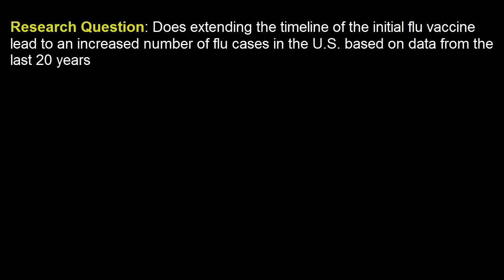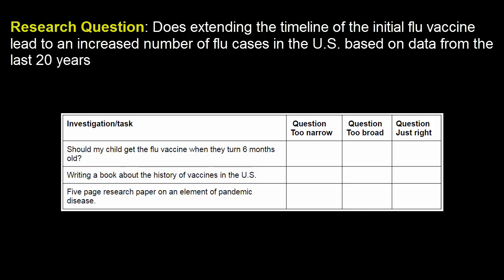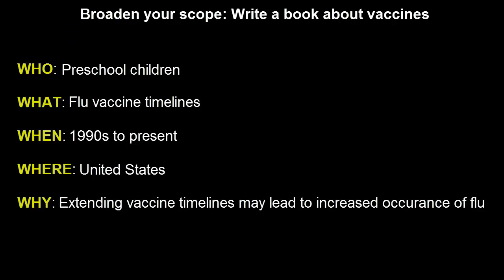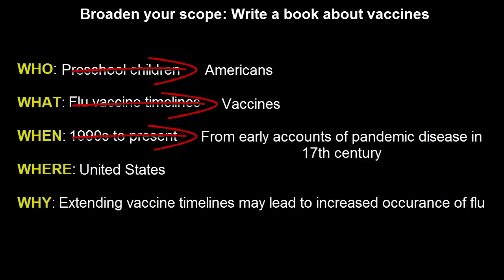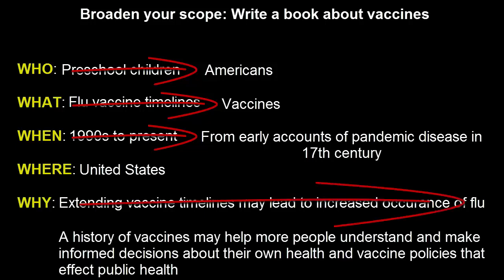Narrowing and broadening scope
Learn how to apply the 5W criteria to narrow and broaden your scope of investigation.